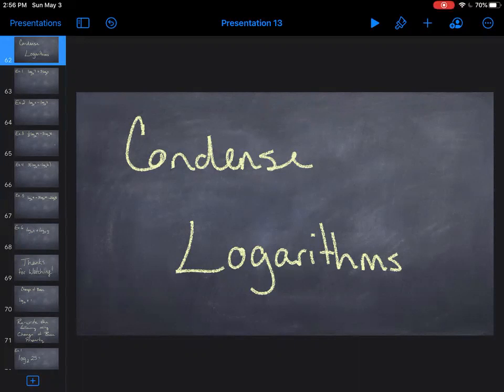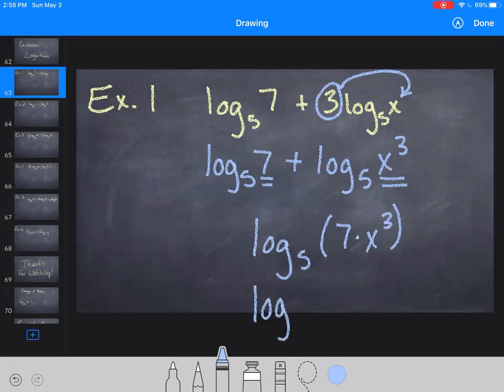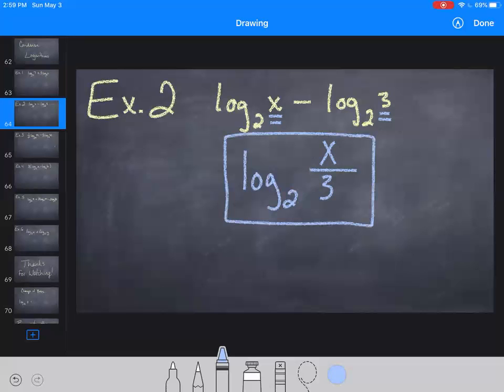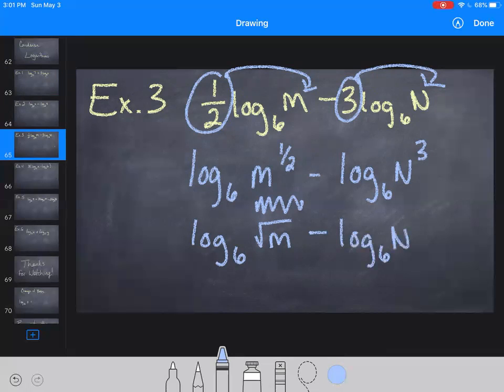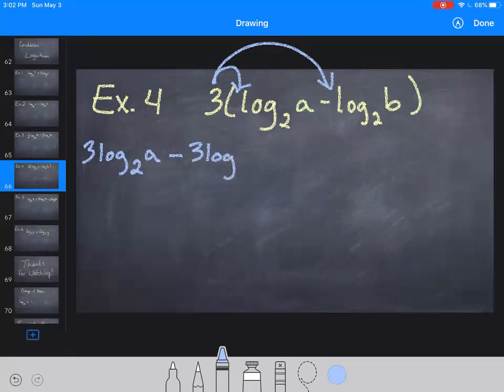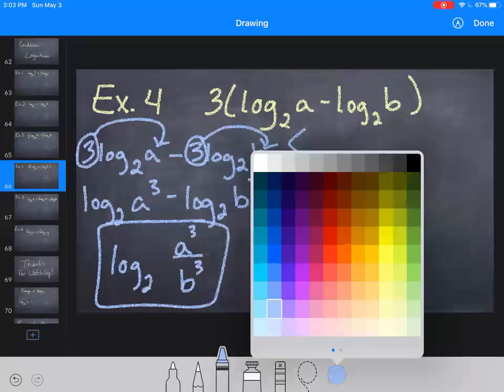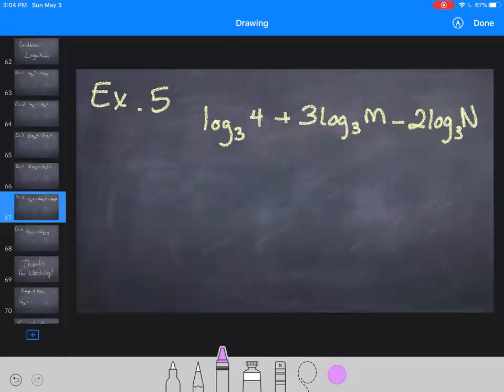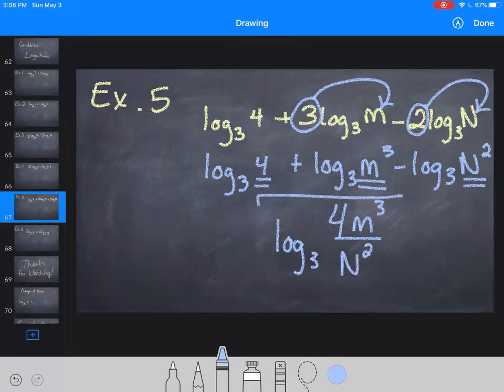Condensing Logarithms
This video shows you examples of how to condense logarithms.